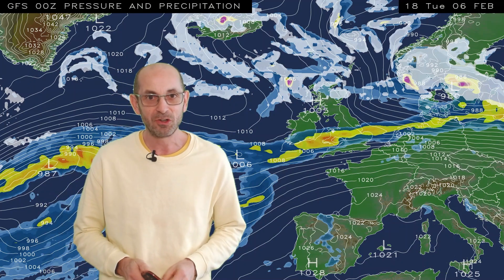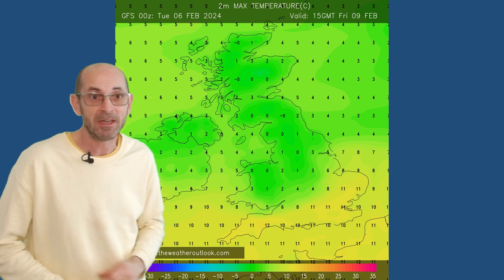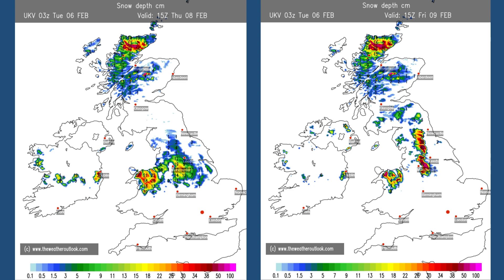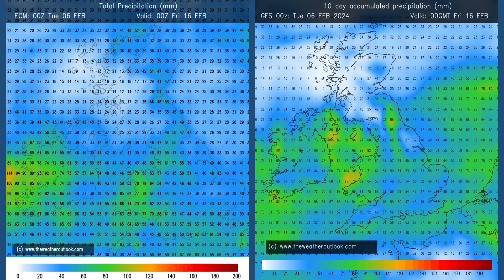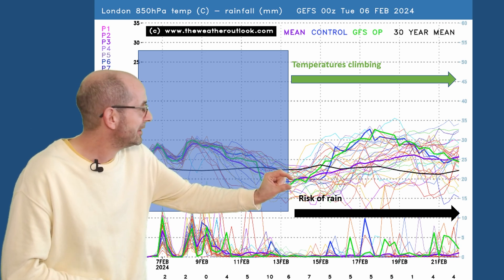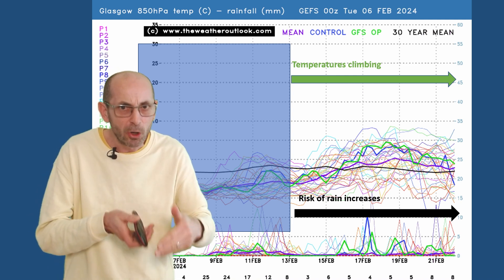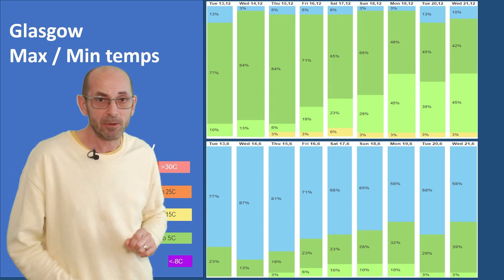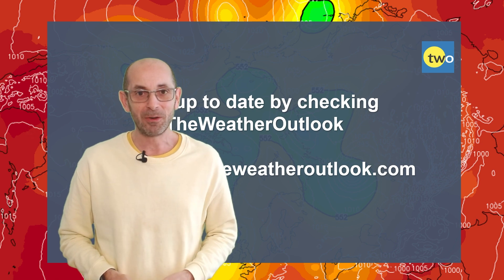Snow on the way but where and how much? 14 day UK weather forecast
TheWeatherOutlook's Brian Gaze takes a look at the 14 day UK weather prospects from February 6th.